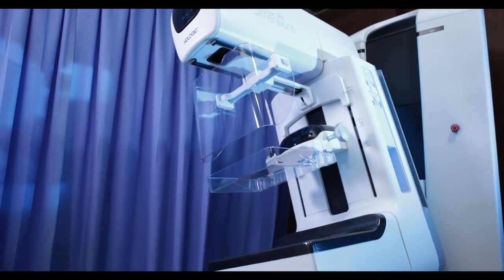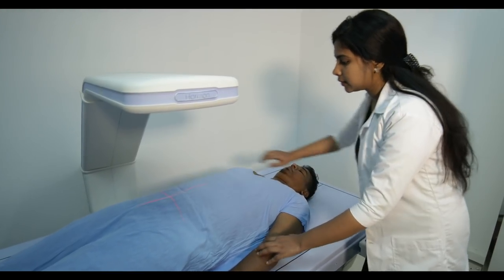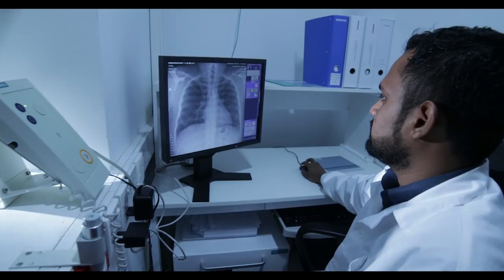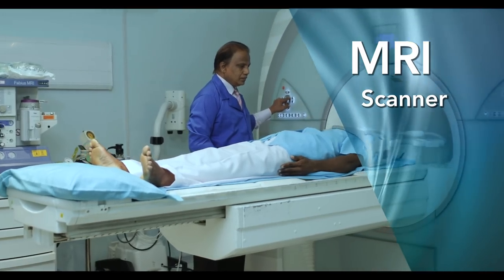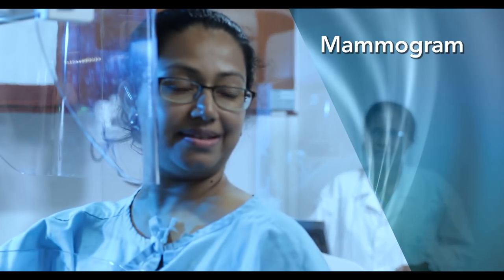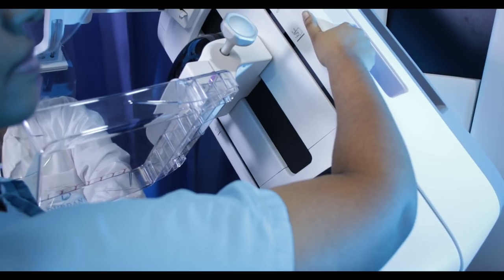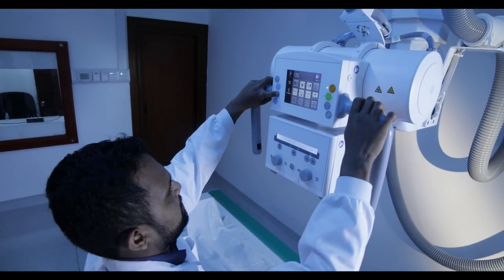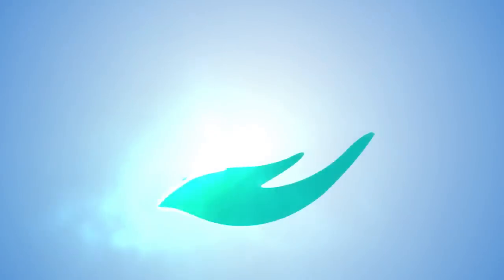Durdans Radiology – Affordable & Convenient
Durdans Radiology Department is a large facility that is equipped for all types of medical imaging from CT, MRI, US scan to Digital X-ray and DEXA scan.Handled by expert radiographers and radiologists and interpreted  by relevant specialists.